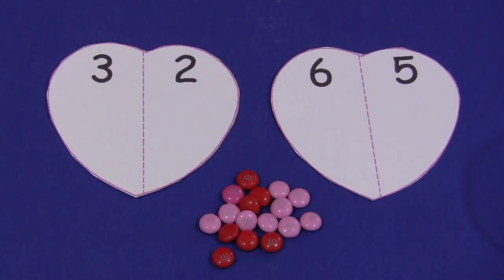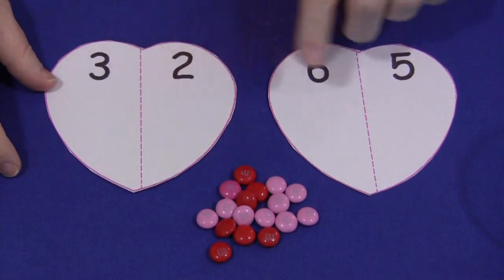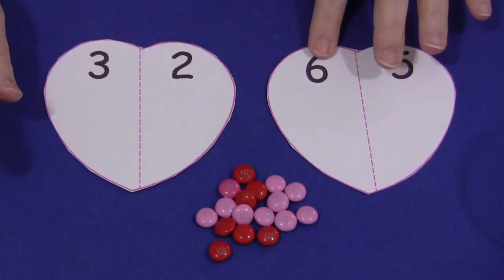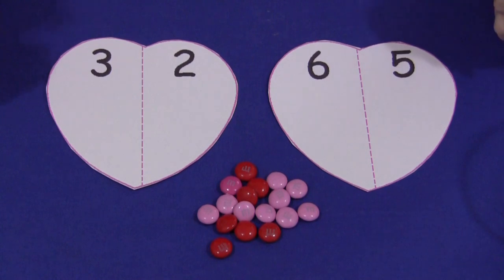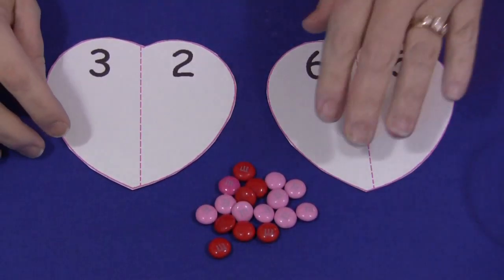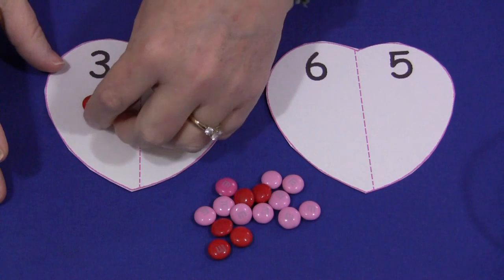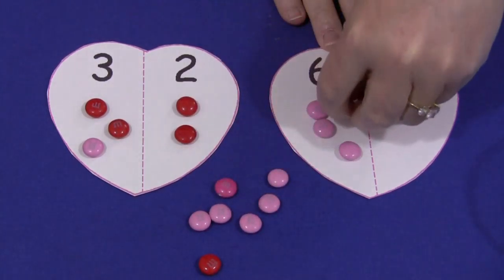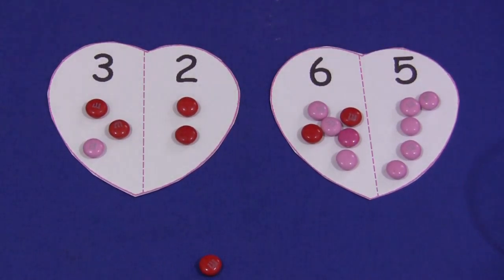Heart M&M Addition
A fun math activity.